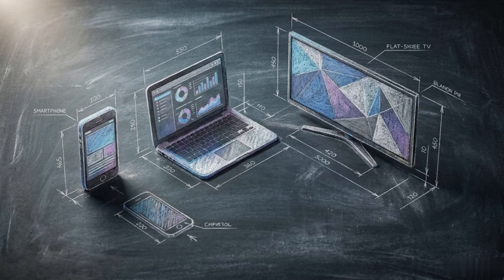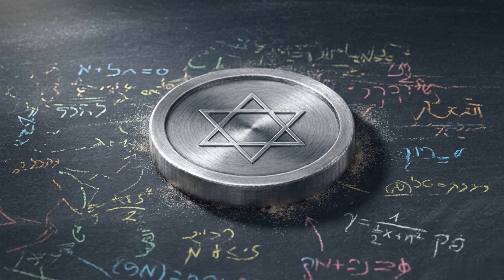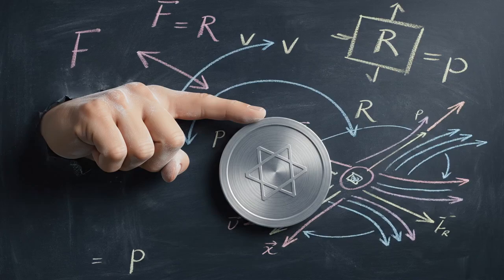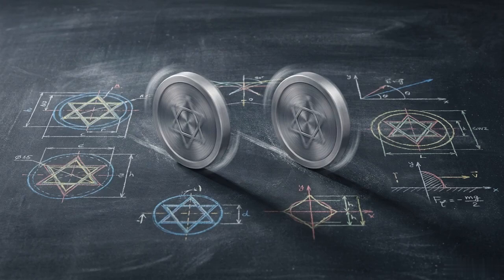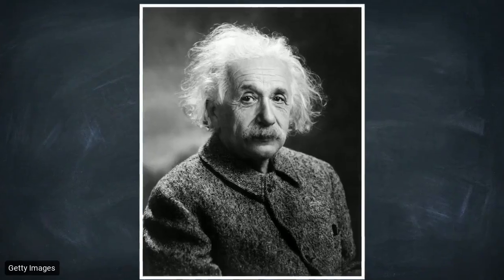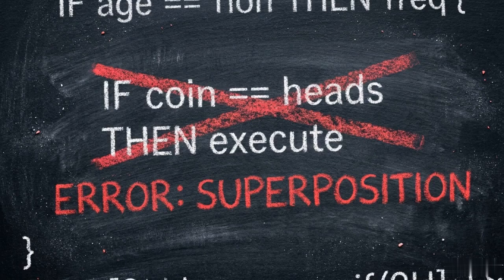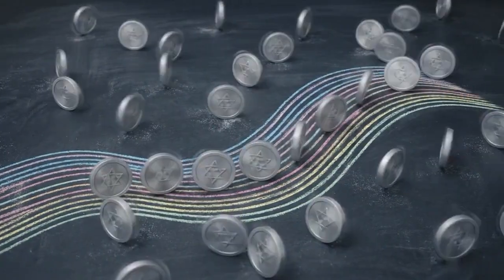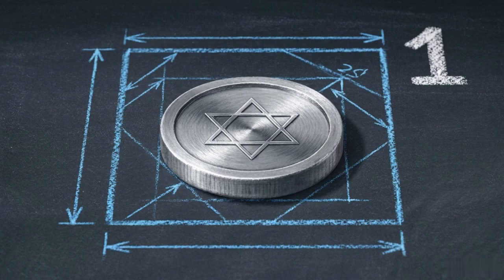The Physics of Maybe Programming Quantum Computers no watermark